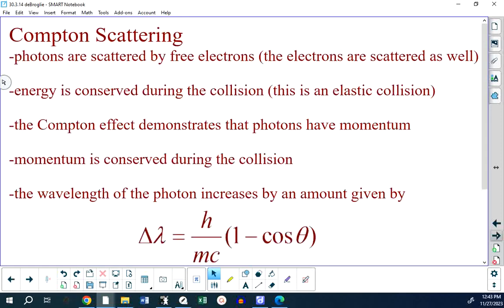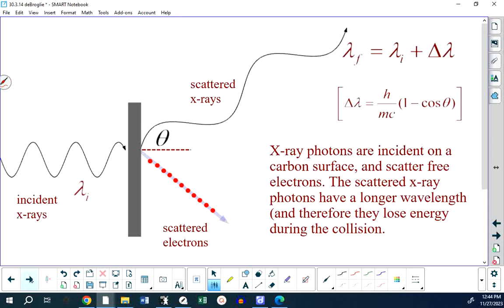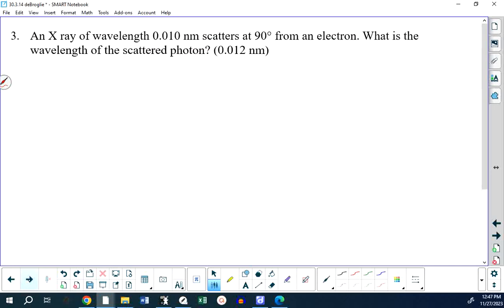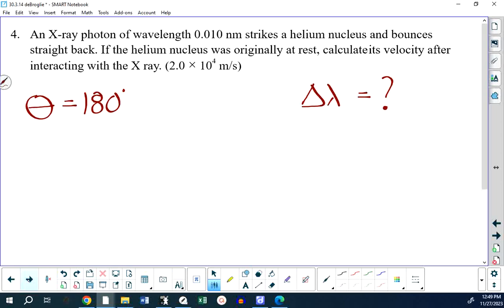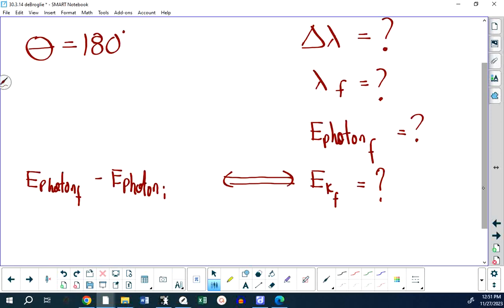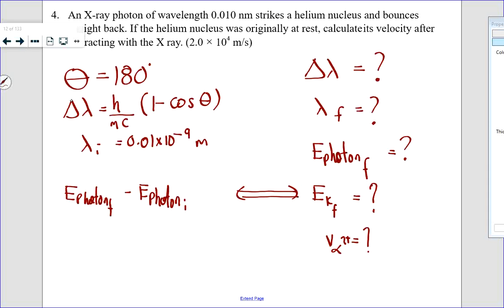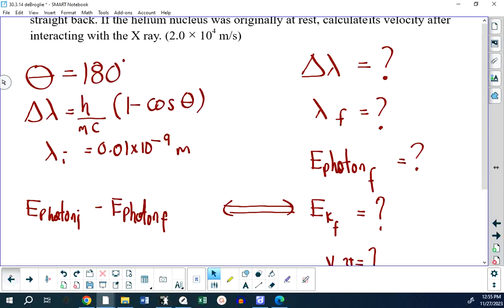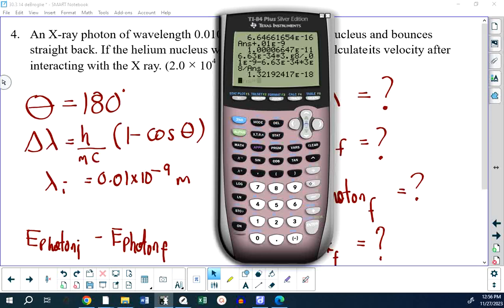Review of the Compton Effect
Here is the first part of today's class where I review the Compton effect and take questions form yesterday's class assignment.